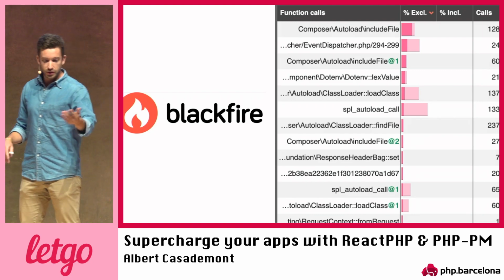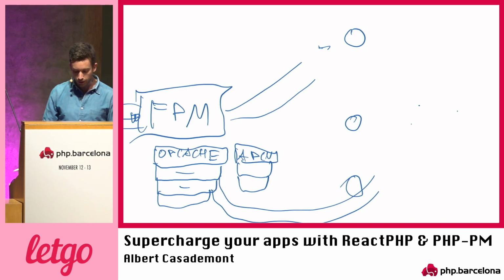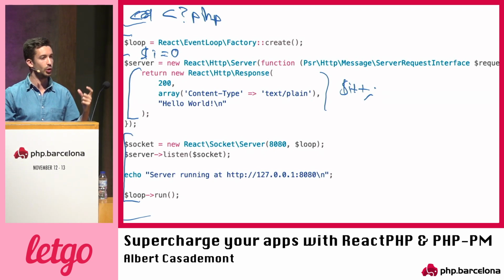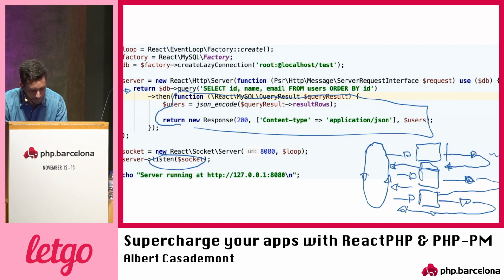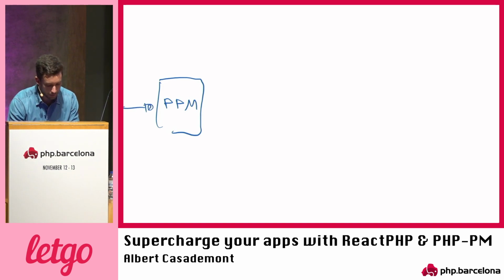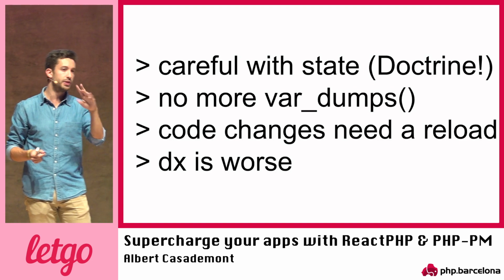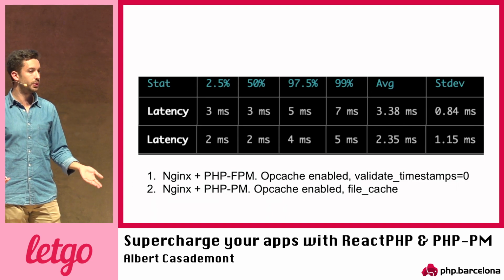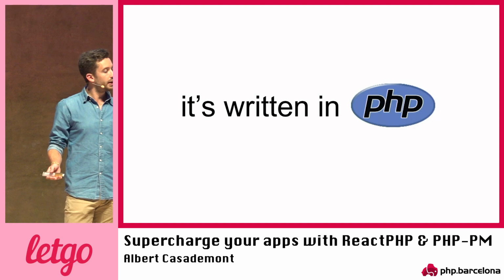Albert Casademont – Supercharge your apps with ReactPHP & PHP-PM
Have you ever wondered how to enhance your app’s performance after fine-tunning the very last bit of your current PHP stack? Maybe it’s time to think of an alternative!

Let me convince you to ditch your PHP-FPM server and embrace the world of ReactPHP! Yes, you’ve heard of ReactPHP, but that’s “too experimental” for you. Guess, what: it’s not, thanks to PHP-PM, a ReactPHP process manager, you can give your app a nice performance boost with an alternative production-ready application server.

Prepare yourself to dive into the lifecycle of a PHP request (compilation, opcode generation, memory allocation, execution, IO...) and to understand why there’s not much more room for performance improvements using the current stacks. We will also discuss the pros and cons of the ReactPHP + PHP-PM approach using a Symfony 4 app as an example, including developer experience and deployment options with containers.